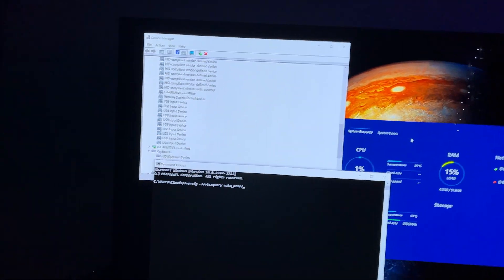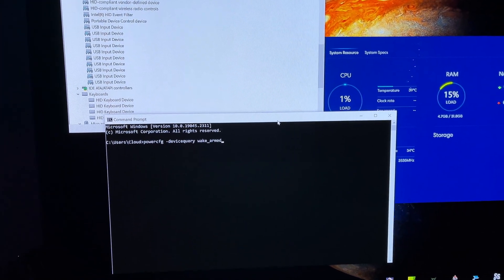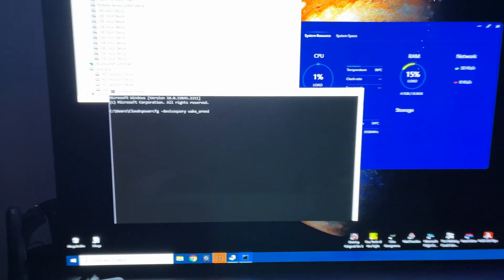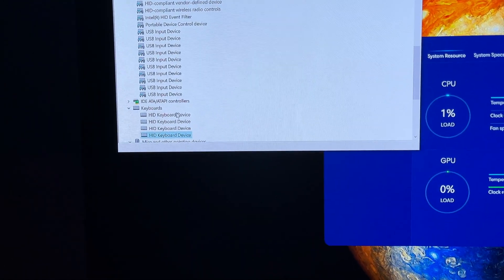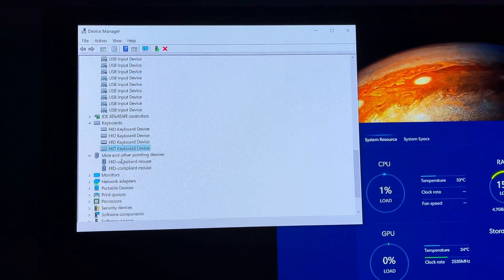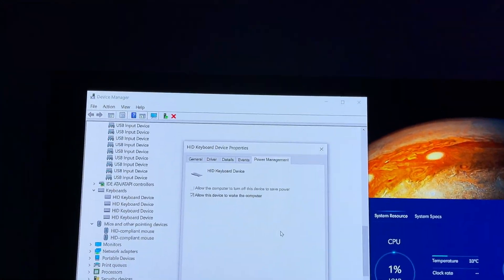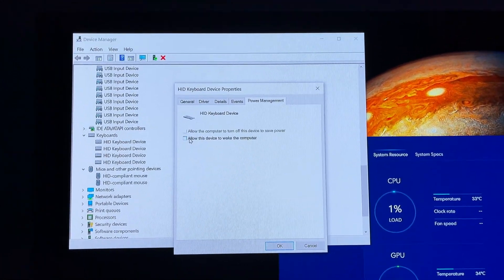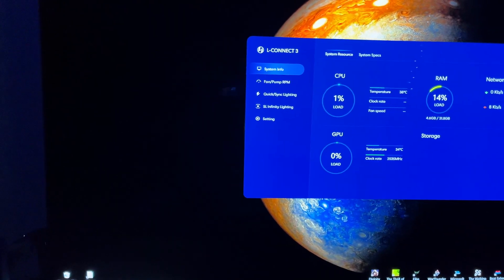Stop the mouse from waking up the computer from sleep.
A lot of people will tell you to go into command prompt, and do all this and that and it’s really unnecessary for the most part. Odds are you have a wireless mouse and it also has buttons on it and your computer treats it like a keyboard. So this is how you fix your mouse waking up your computer from sleep.￼